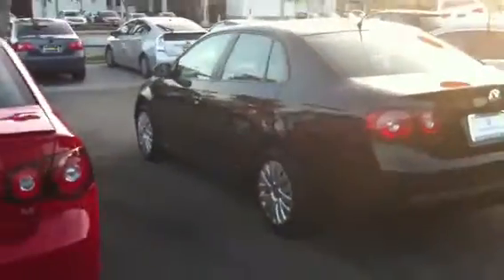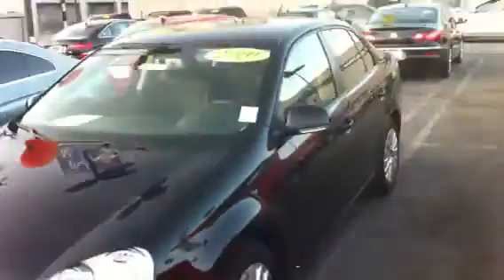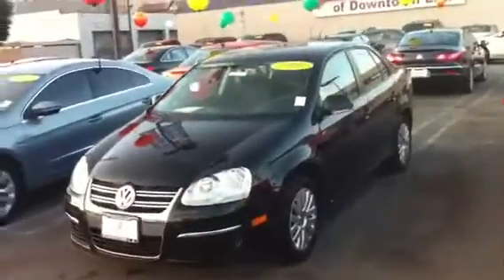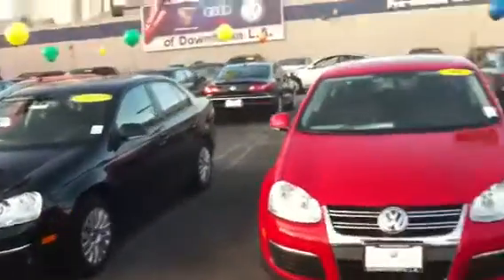For Li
Here's the 2 Jettas